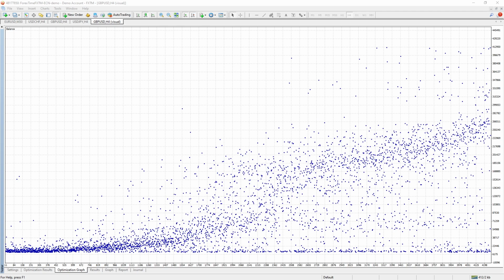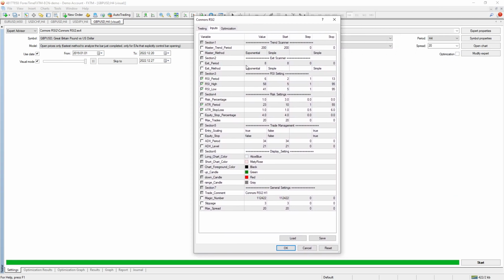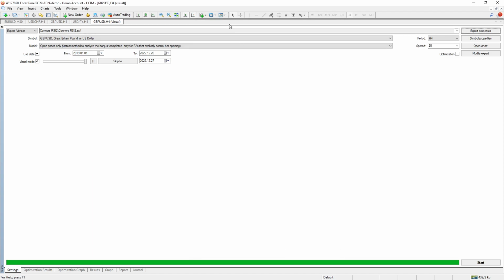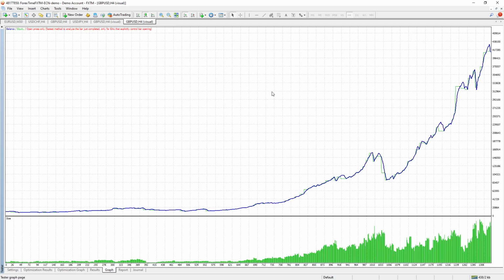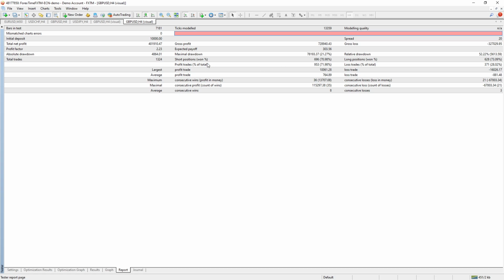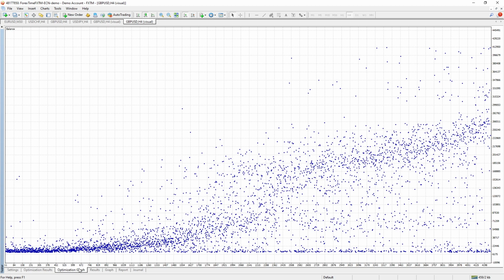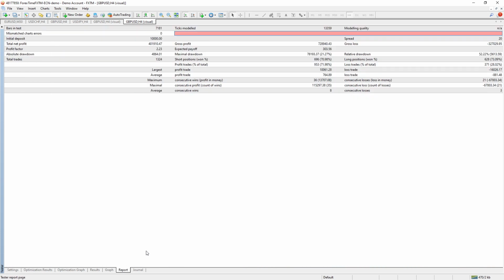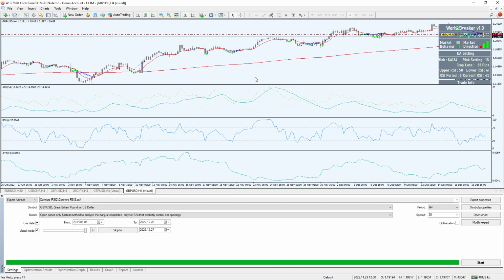How to backtest to get EA settings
Channel Description

Welcome to Trading with J, your go-to YouTube channel for free trading indicators and strategies on MT4!

At Trading with J, we are committed to providing you with top-notch trading tools and insights to empower your journey in the financial markets. Our videos cover a wide range of topics, from in-depth tutorials on using our free indicators to expert analysis of trading strategies.

📚 Topics covered in our channel:

Free Trading Indicators
MT4 Strategies and Techniques
Trend Following and Breakout Strategies
Scalping and Day Trading Approaches
Algorithmic Trading Insights

Remember, success in trading comes from knowledge, practice, and using the right tools. Join us on Trading with J, explore our free indicators, and let's elevate your trading game together. Get ready to conquer the markets and achieve financial freedom!

Broker

Funded Account

VPS